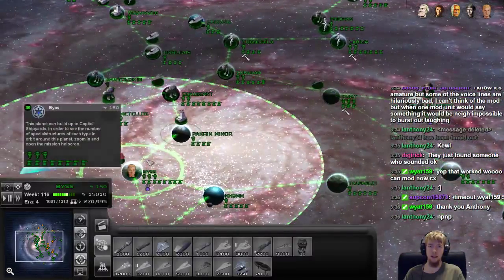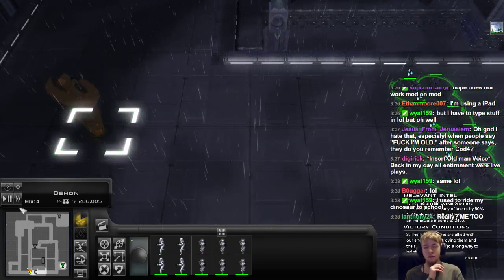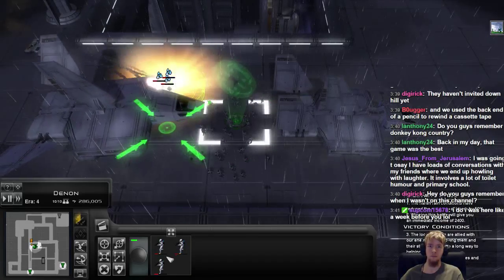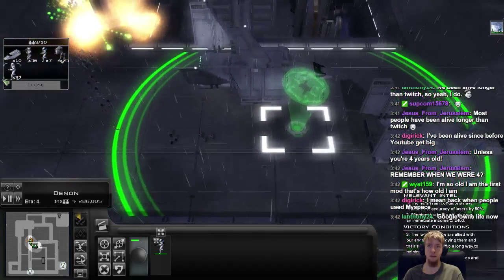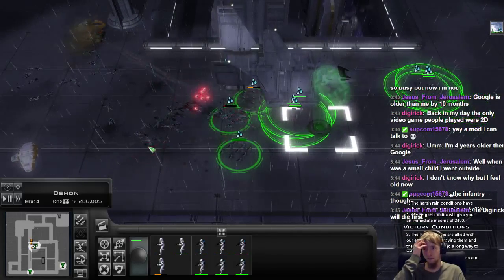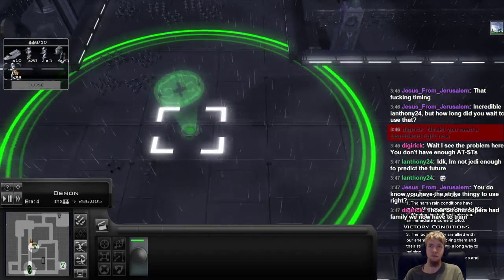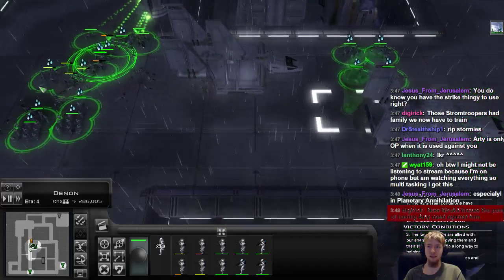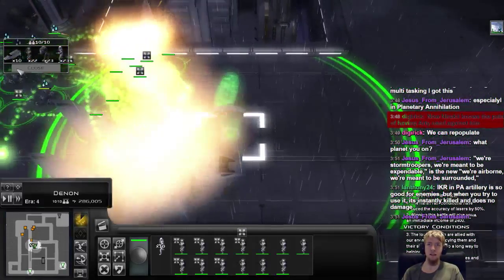(Day 4) Galactic Domination Series! - Season 2 - Mod: Thrawn's Revenge - 11 / 18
This show originally aired on January 30th, 2015.